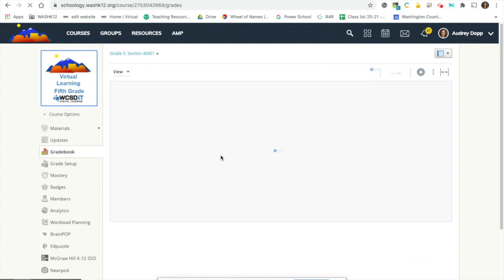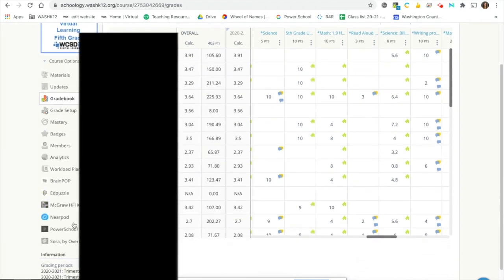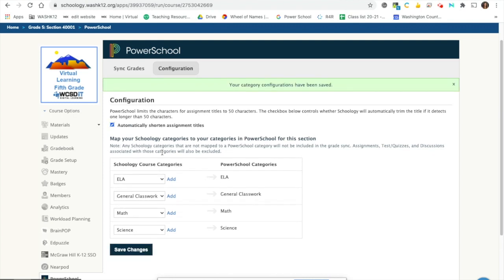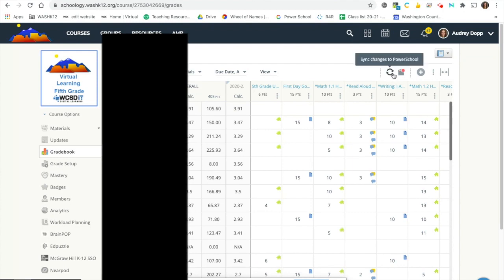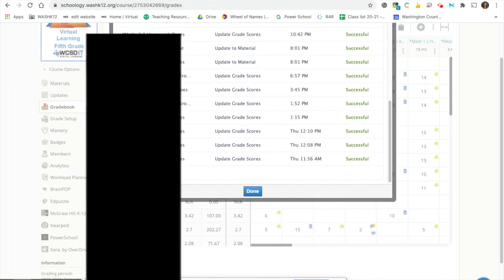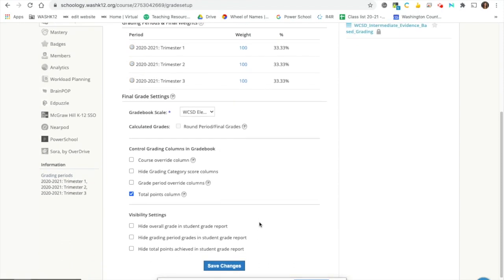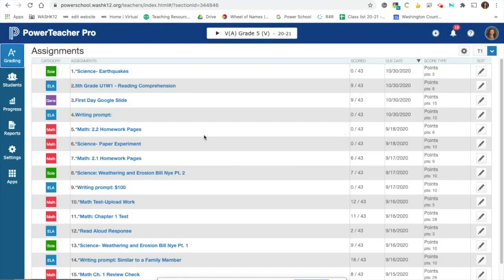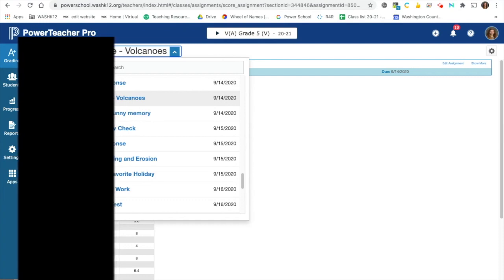How to Sync Schoology Gradebook to PowerSchool